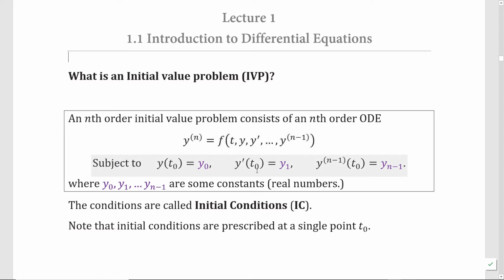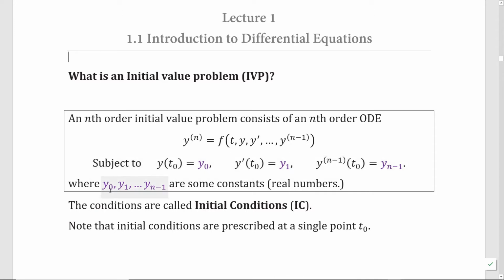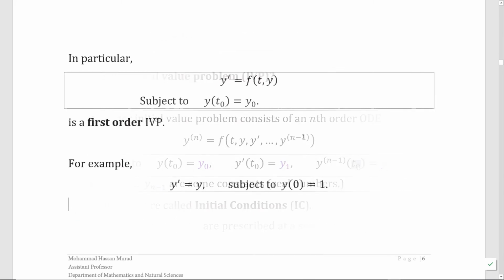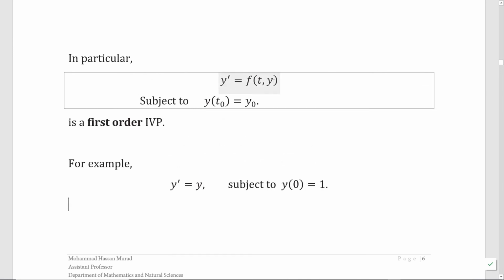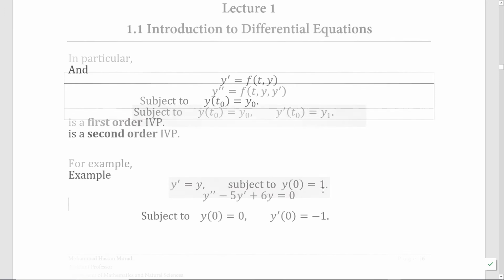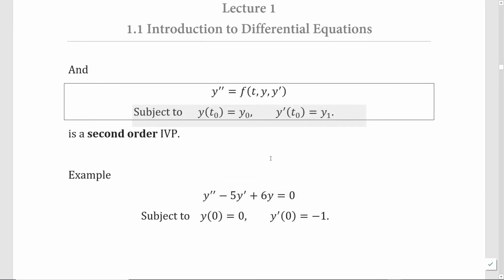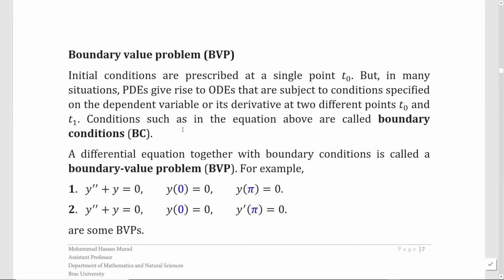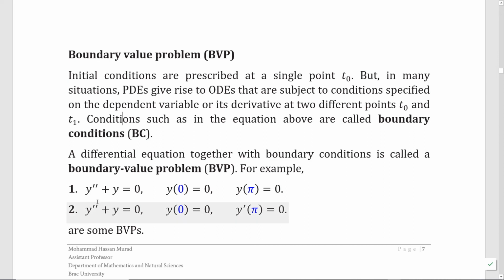MAT222 Lecture 2 Part I: Initial Value Problems